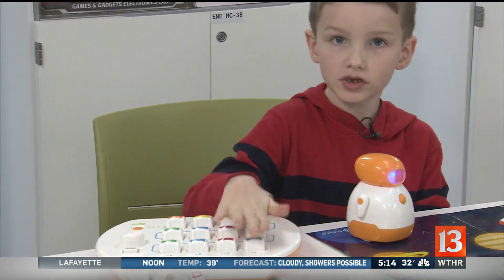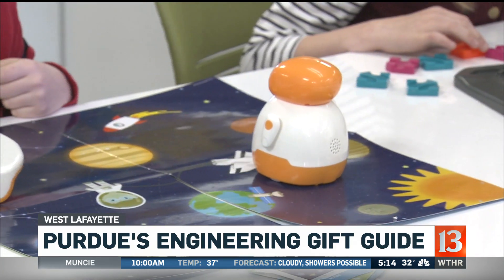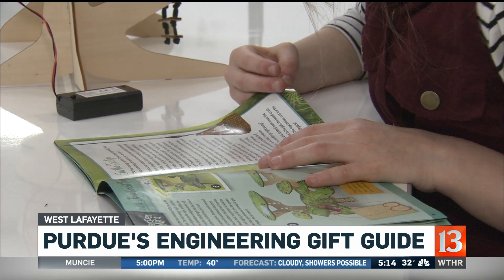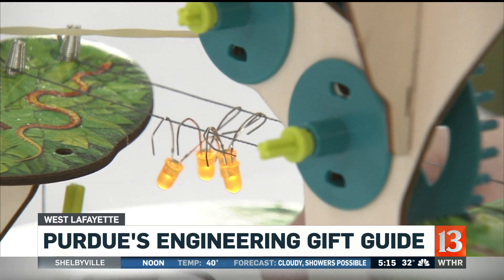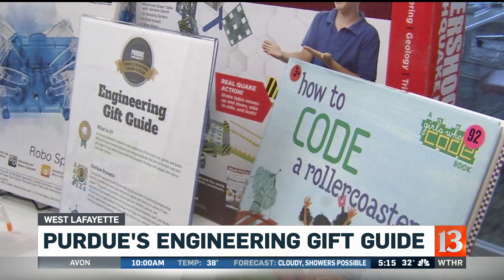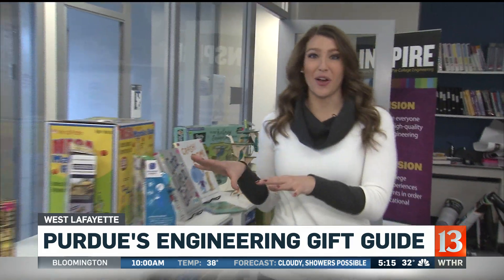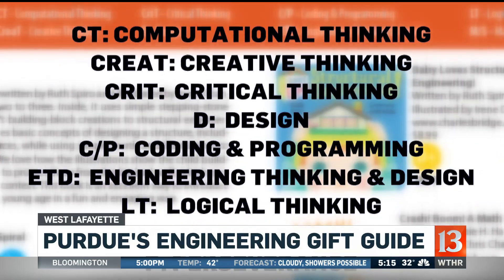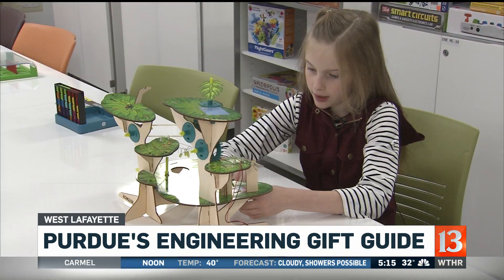Purdue releases 2019 Engineering Gift Guide